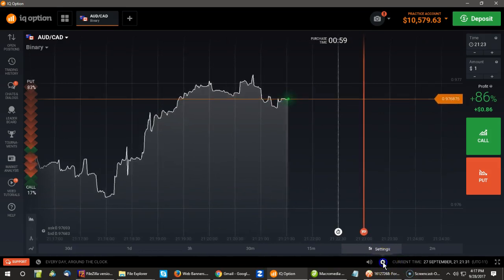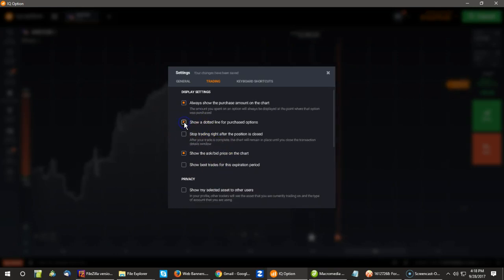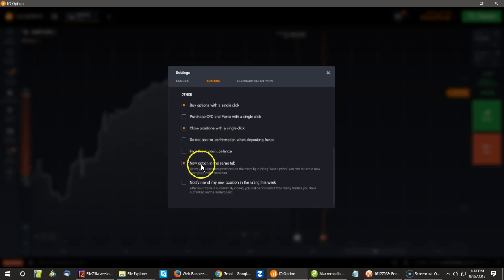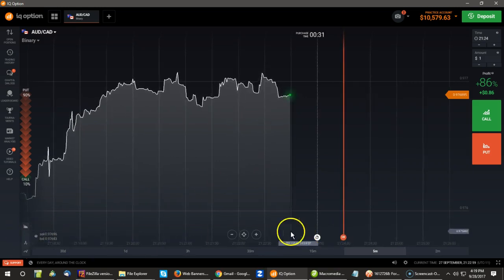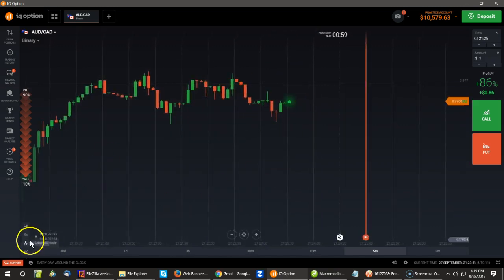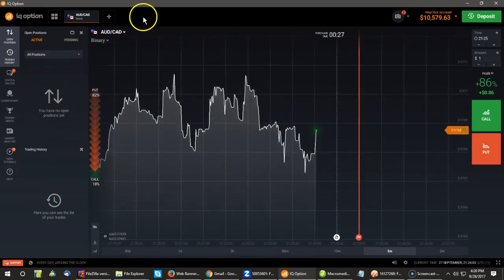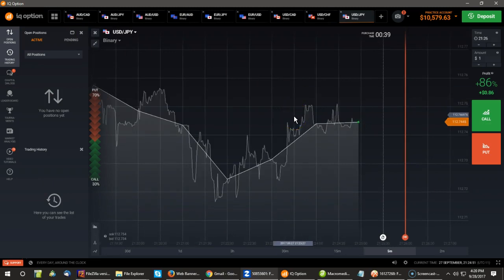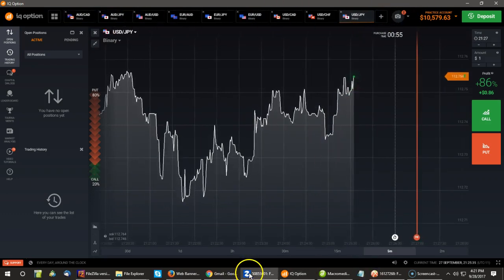How to get Set up For Trading on IQ Option With MT4/MT5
IQ Option is a user-friendly trading platform both on the web and desktop software version.

For the Auto Trading Robot for IQ Option, Deriv (Binary.cm), Alpari, Pocket Option, CL Markets, GC Option, PLUS Forex Top Brokers All in 1 Simple to Use Platform